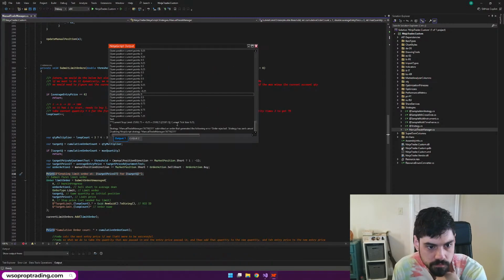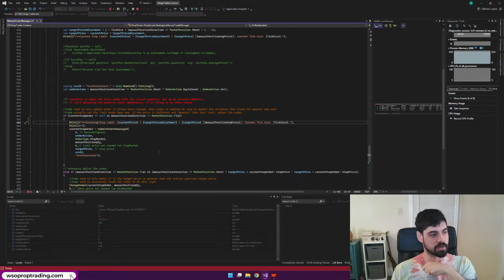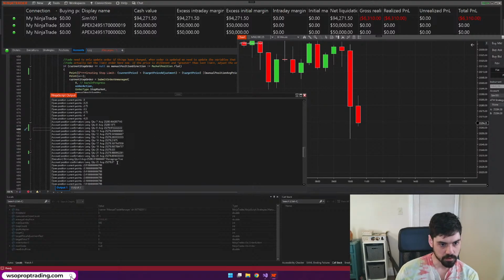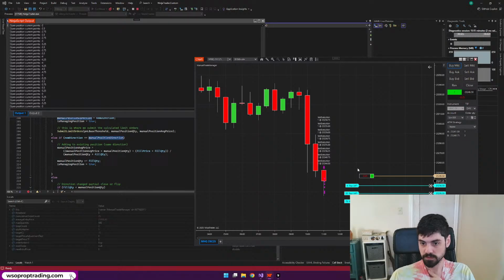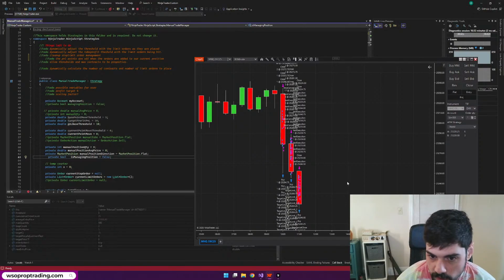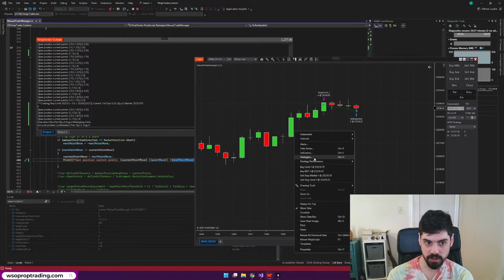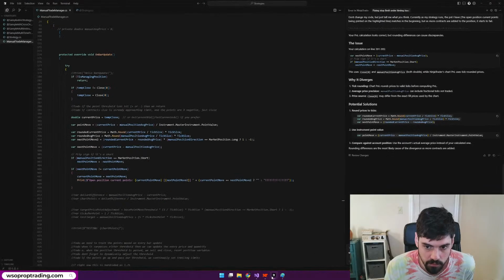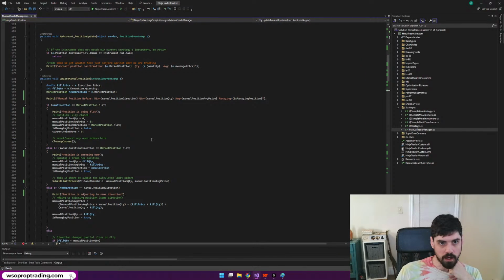Day 36 Futures Trading - Testing our semi-auto strategy!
Today we will be testing the strategy we've been building.
The goal is to configure some of the variables as parameters to allow us to quickly change those and repeatedly test the strategy!

I have a background in computer science and plan on applying that knowledge to trading systems in order to automate my futures trading. If you want to learn something about coding, or want to see me win big (or fail spectacularly) then tune in!

I'll be keeping track of my progress and update post